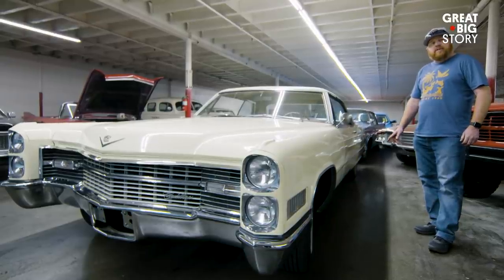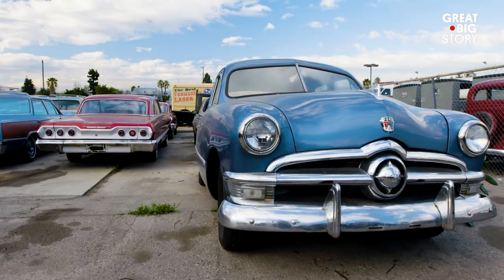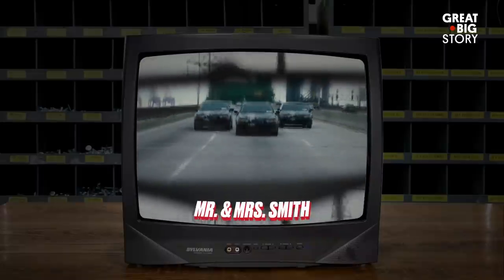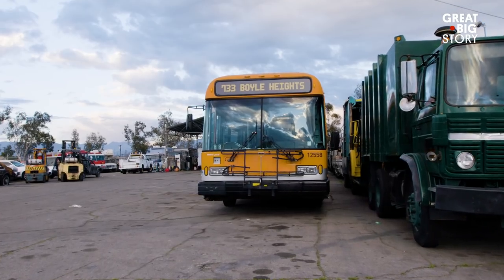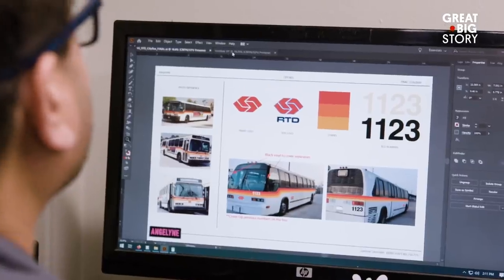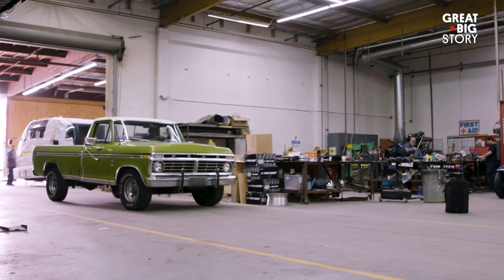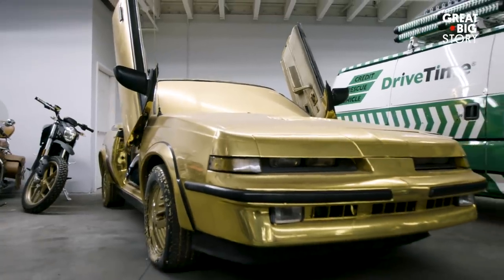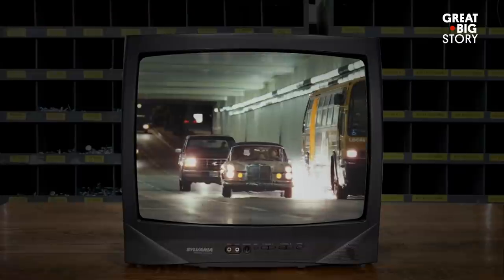This Is Where Hollywood Gets Their Cars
Need a car for a movie? If you’re a producer, you have Cinema Vehicles on speed dial. The company is the largest movie car provider in Hollywood, and its rides can be seen in blockbusters like “Once Upon a Time in Hollywood,” “The Hangover,” “The Avengers” and “Spider-Man 2.” Fabrication manager Shawn Grogan shows us how specialists in upholstery, paint and body work and graphic design get vehicles—from vintage cars to police cars to buses—ready for their close-ups.